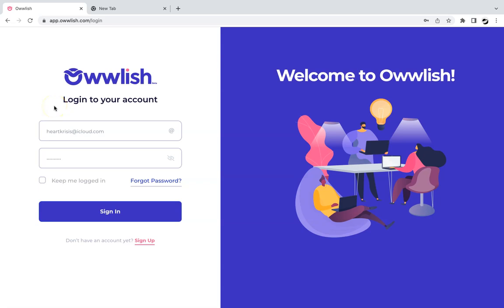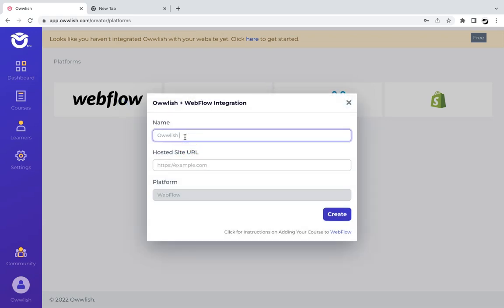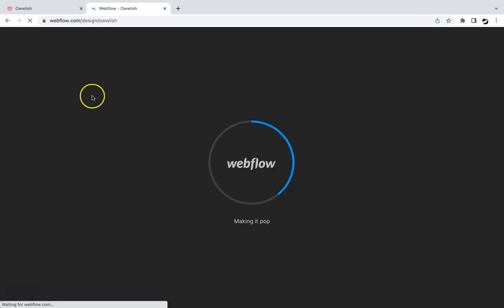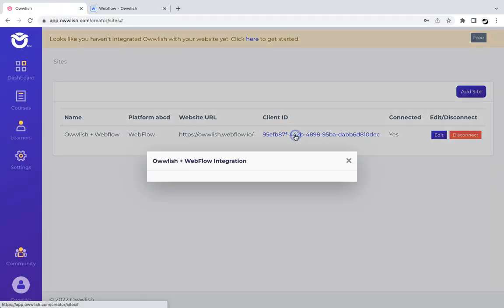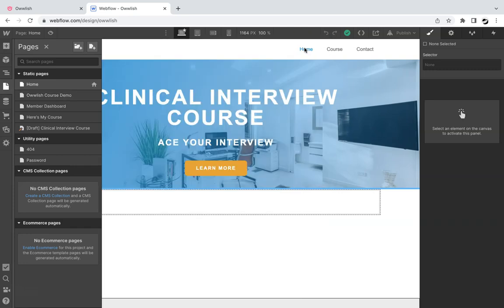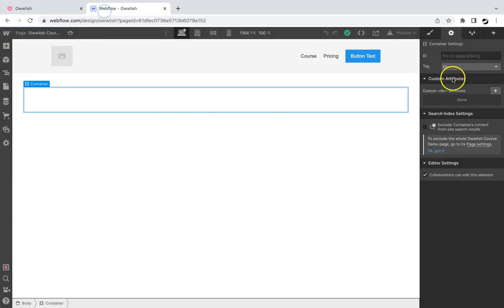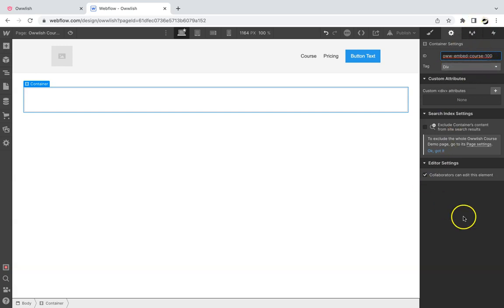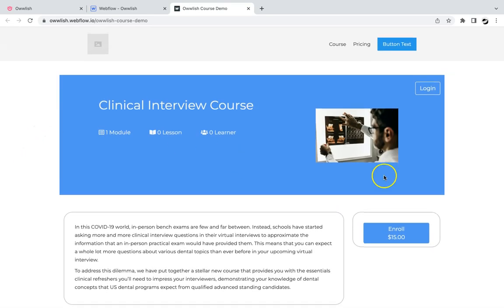How to Create an Online Course in Webflow